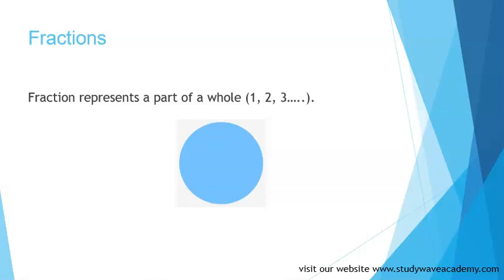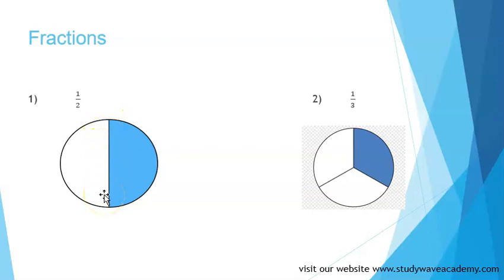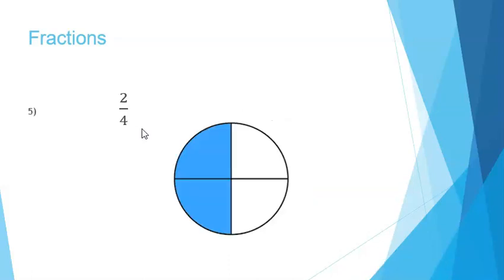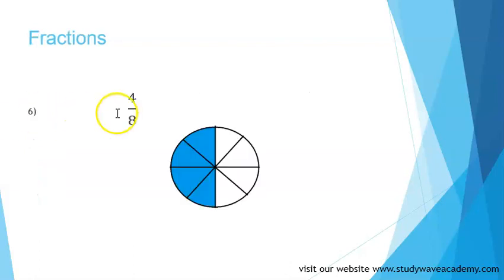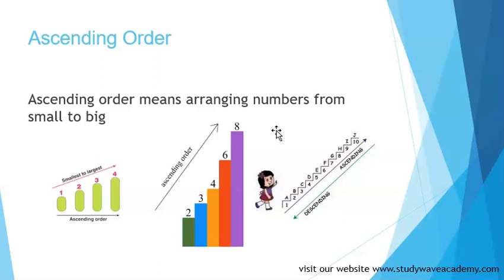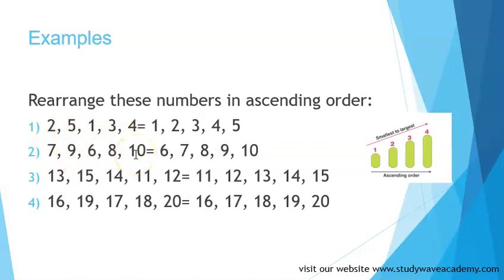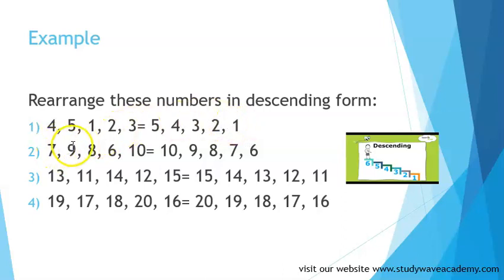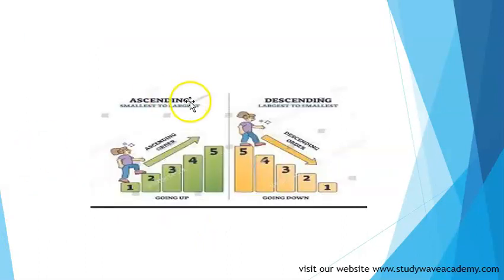Basic Operations with Fractions for Grade 1 Students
In this YouTube video, we will introduce grade 1 students to the basic operations of fractions. Fractions can seem tricky at first, but we will break it down into simple and easy-to-understand concepts. We will explain what fractions are, how to identify the numerator and denominator, and how to perform addition and subtraction with fractions.

Through fun and interactive examples, we will help grade 1 students develop a solid foundation in working with fractions. Join us on this educational journey as we explore the world of fractions and make math more enjoyable for young learners